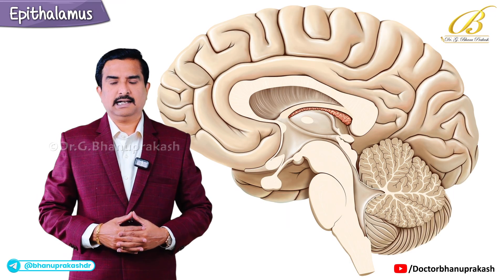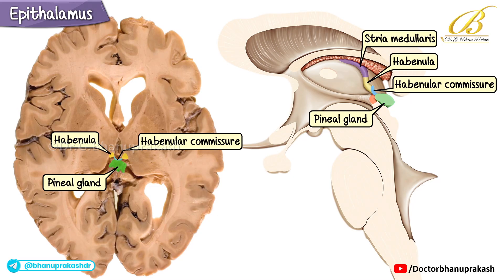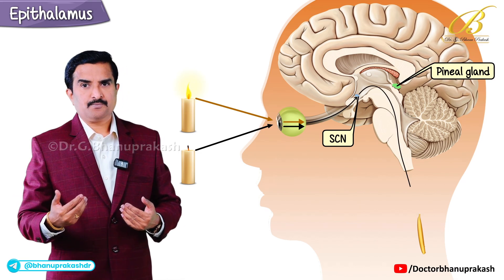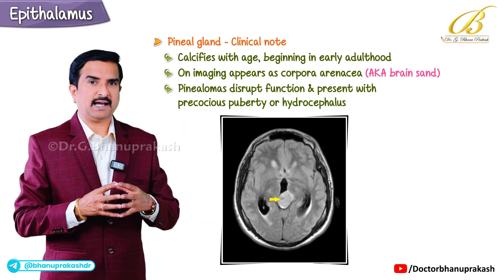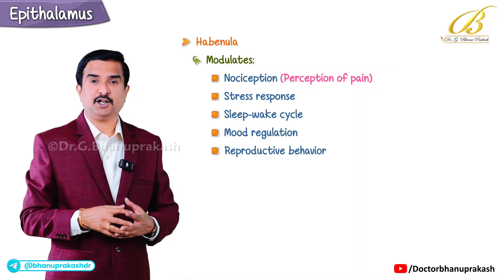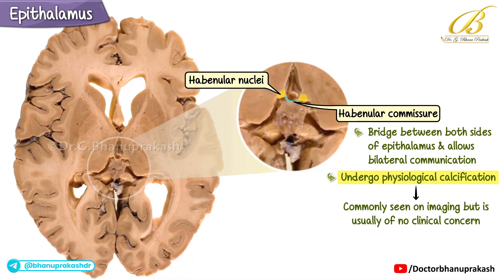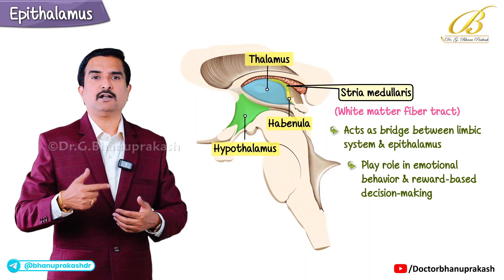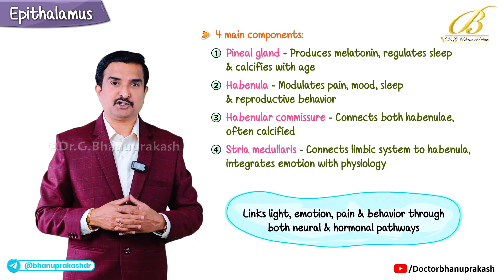Epithalamus Anatomy 🧠 Pineal Gland, Habenula, Habenular Commissure & Stria Medullaris | USMLE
🧠 Epithalamus Anatomy | Pineal Gland, Habenula, Habenular Commissure & Stria Medullaris | USMLE Step 1

In this animated neuroanatomy lecture, Dr G Bhanu Prakash explains the epithalamus, a key subdivision of the diencephalon. The epithalamus contains the pineal gland, habenula, habenular commissure, and stria medullaris, each with important structural and functional roles. Understanding this region is essential for USMLE Step 1, neuroanatomy courses, and clinical neurology.

The pineal gland is discussed in detail, covering its role in melatonin secretion, circadian rhythm regulation, and clinical associations such as pinealomas, Parinaud’s syndrome, and precocious puberty. The habenula and stria medullaris are explained as part of the limbic system connections, influencing emotional and autonomic responses. The habenular commissure and its integrative role between the two habenular nuclei are also illustrated.

Clinical correlations highlight sleep-wake cycle disorders, tumors of the pineal region, endocrine disturbances, and neuropsychiatric significance of the habenula. By combining gross anatomy with functional and clinical insights, this session is ideal for medical students, residents, and physicians preparing for USMLE Step 1 and neuroanatomy exams.